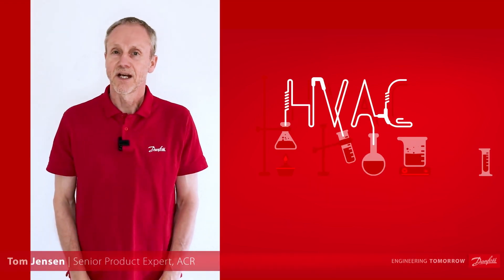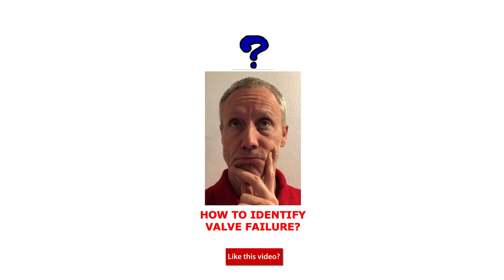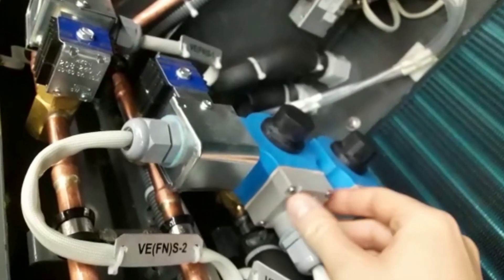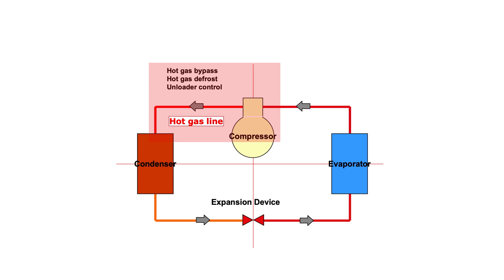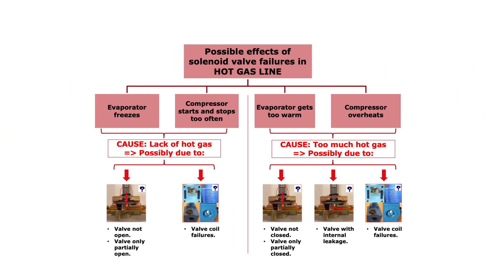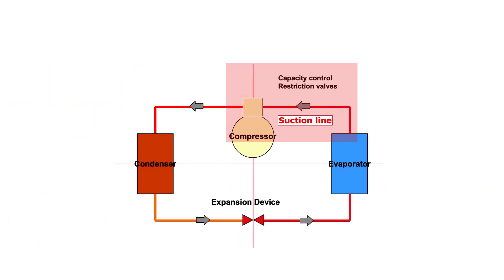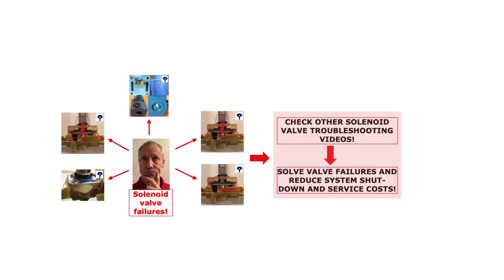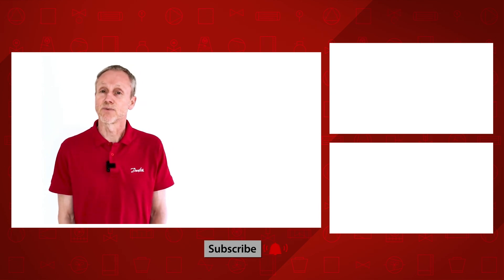How to troubleshoot solenoid valve failures in a refrigeration system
This video gives you tips about how to identify possible solenoid valve failures in a refrigeration system, depending on valve location and valve function.

Answering the question: how do you save costs on system shut down time and service, if you have a solenoid valve failure in your system, Tom Jensen talks solenoid valve troubleshooting. Tom goes over potential solenoid valve failures in a refrigeration system, possible effects on the system, and much more.